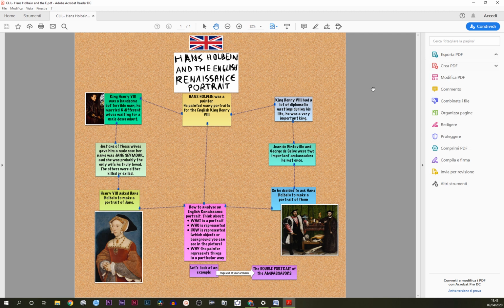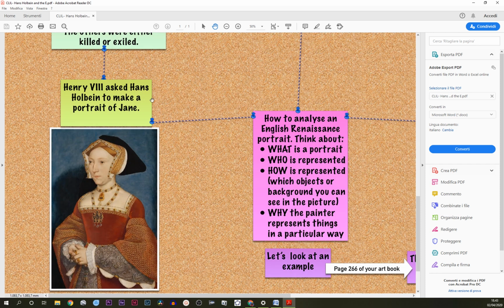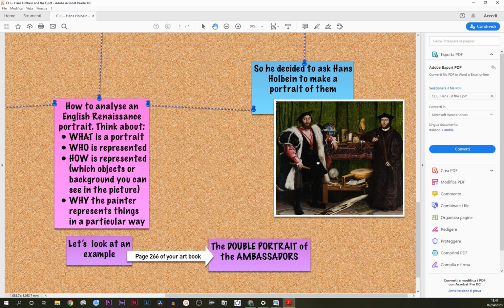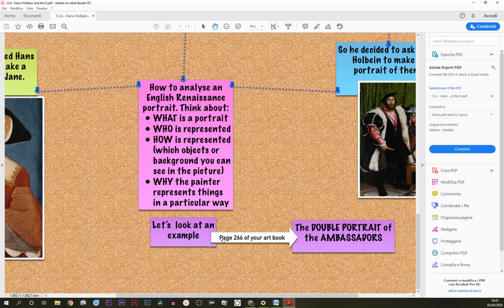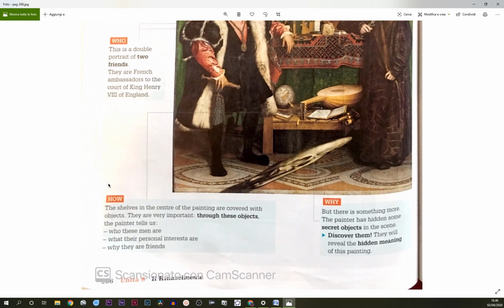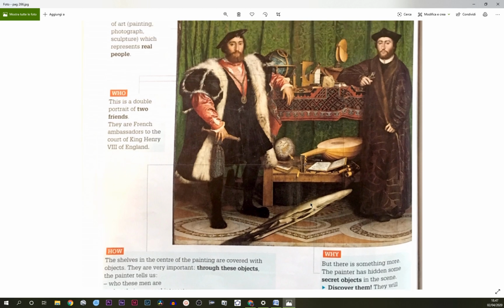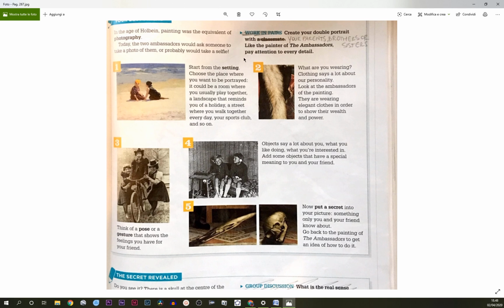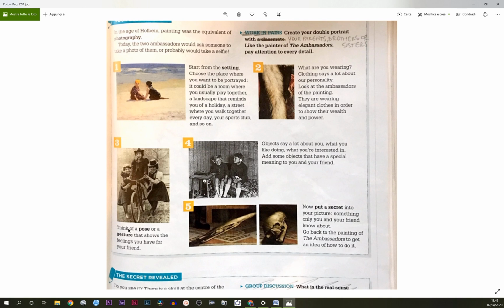CLIL Art History: Hans Holbein & English Renaissance portrait